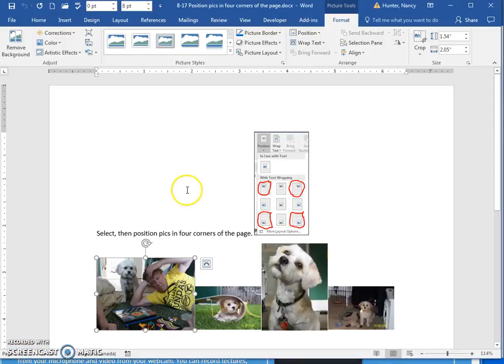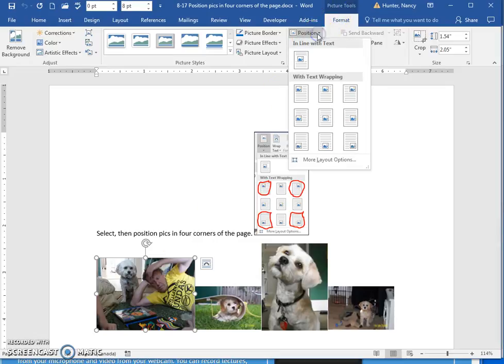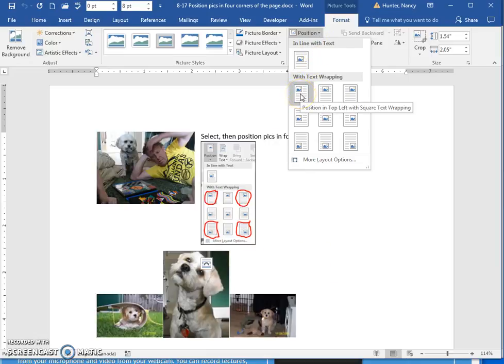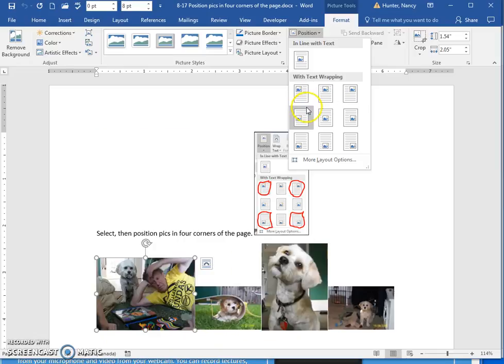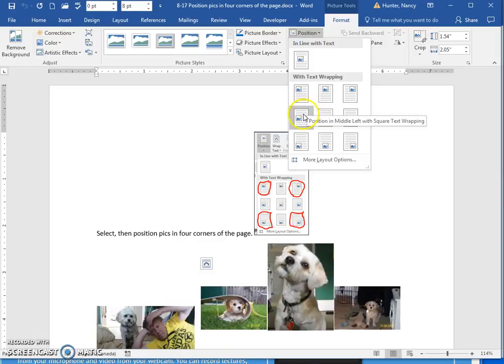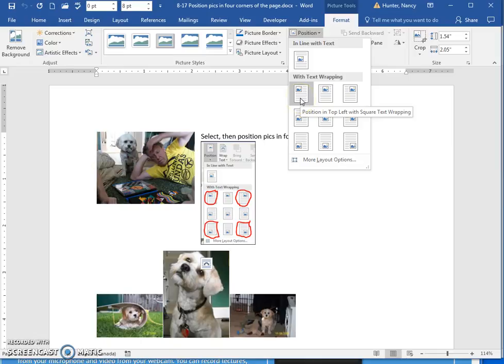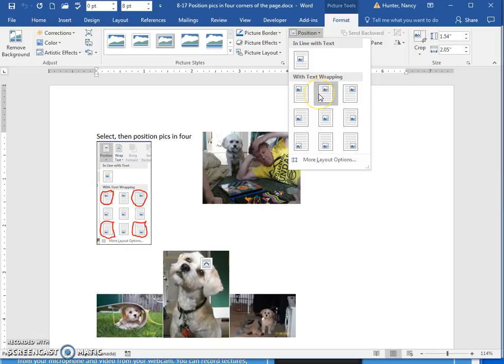8 17 Position pics in four corner of the page